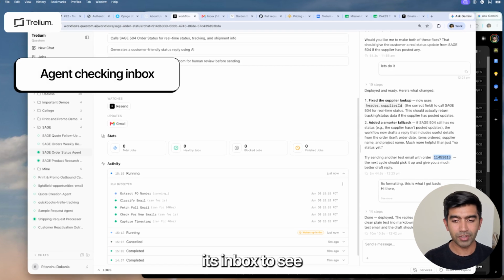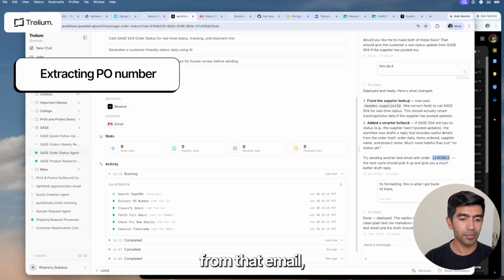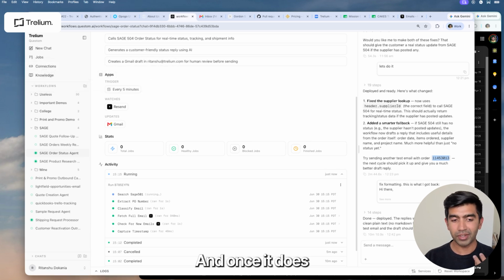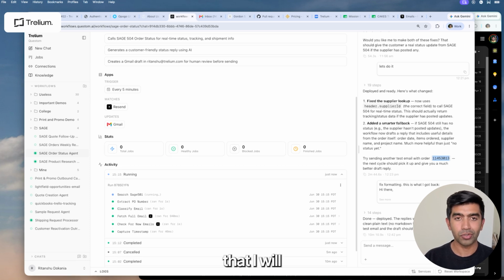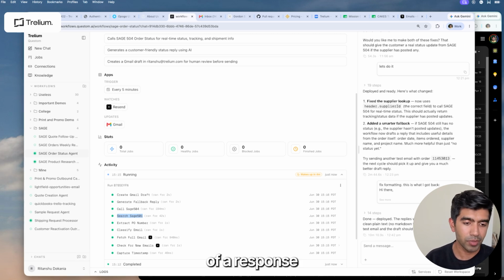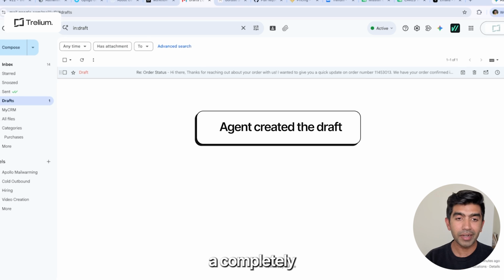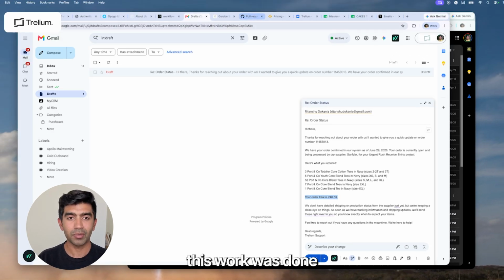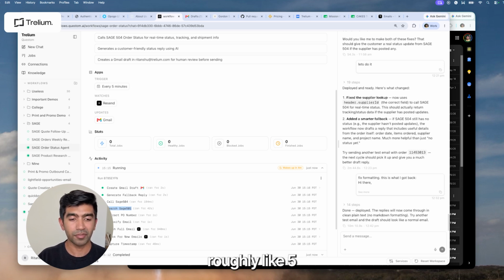How an AI Agent Responds to Customer Order Status Queries | Trelium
See how Trelium’s AI Order Status Agent for the Promotional Products Industry automatically responds to customer order status questions without your team manually searching through order systems, carrier websites, emails, or internal notes.

In this demo, a customer sends an email asking about an order. Trelium identifies the correct order on SAGE, checks the latest status and tracking information, and responds with a clear update automatically.

The same approach can work across the order management, shipping, CRM, and communication tools your team already uses.

The AI Order Status Agent helps teams:
• Automatically respond to customer order status questions
• Find the correct order from the customer’s message
• Check order systems, supplier information, and carrier updates
• Pull tracking numbers and estimated delivery information
• Respond to customers through email or other communication channels
• Reduce repetitive order-status lookups and manual customer replies
• Hand off situations that need a personal response to a team member

In this quick demo, you’ll see how an AI agent can take an incoming order-status request, find the latest information, and send the customer a clear response without the rep having to manually look anything up.